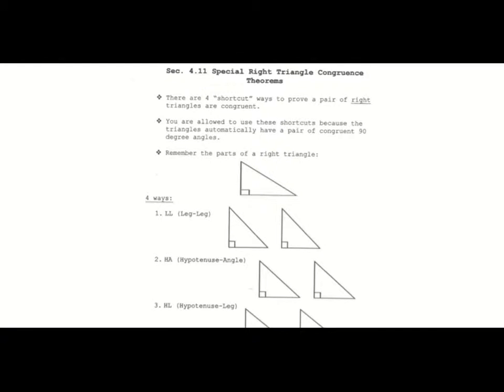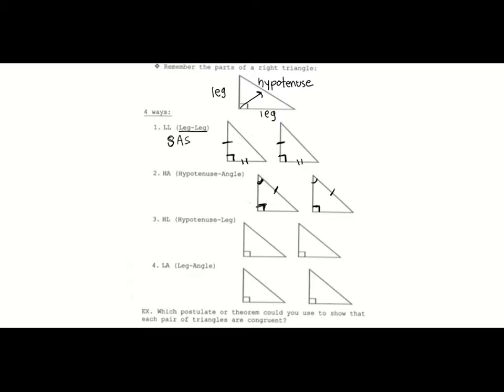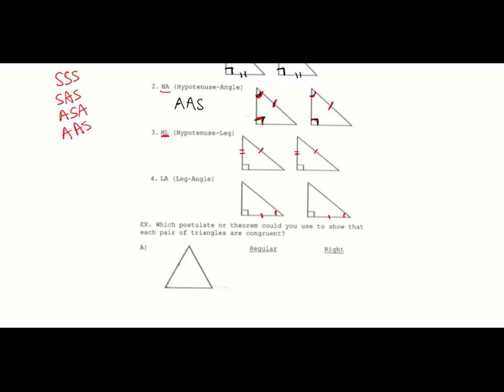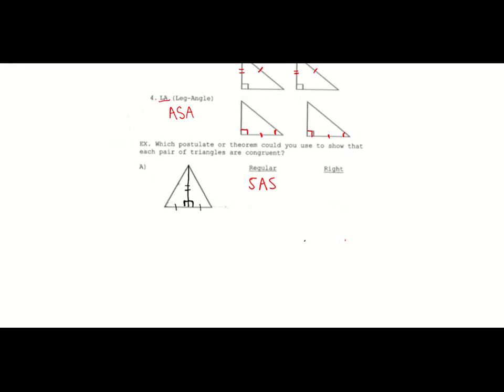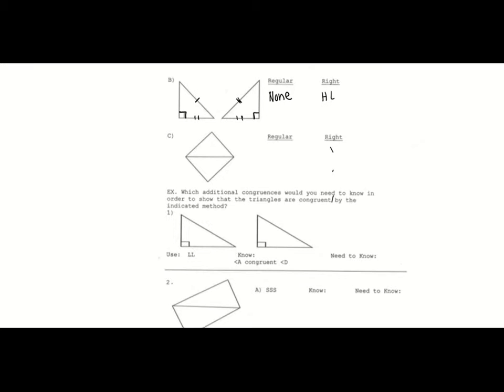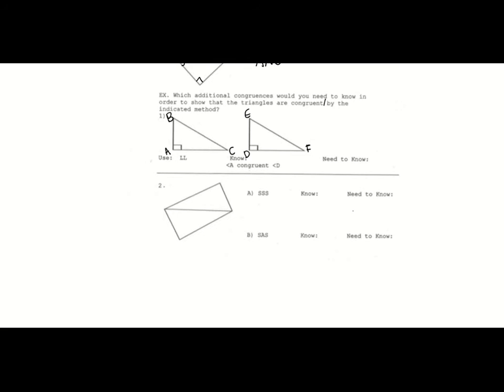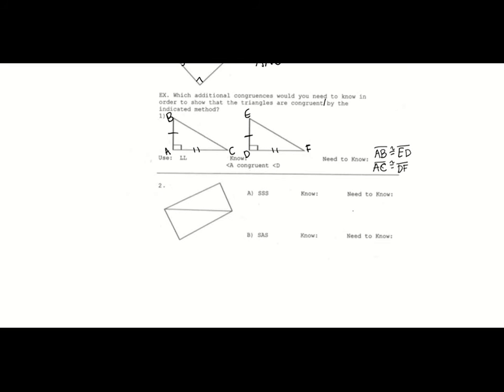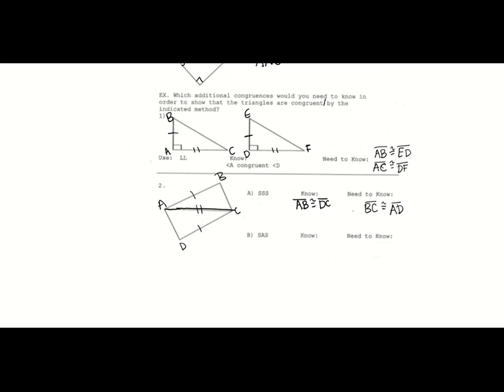4.11 Special Right Triangle Theorems